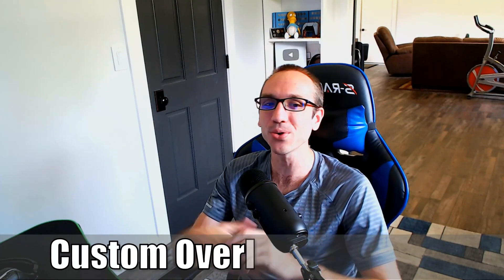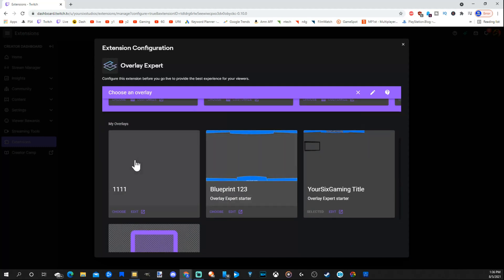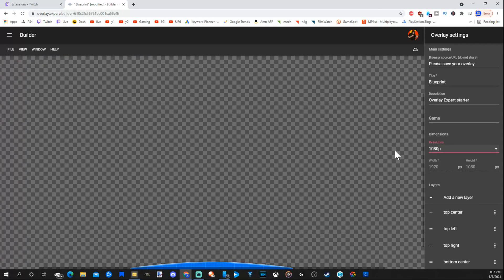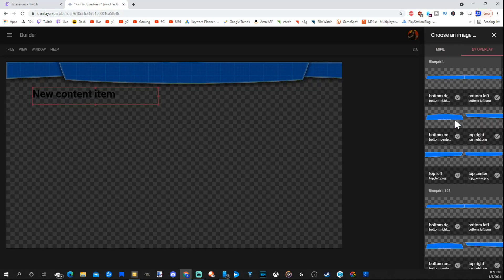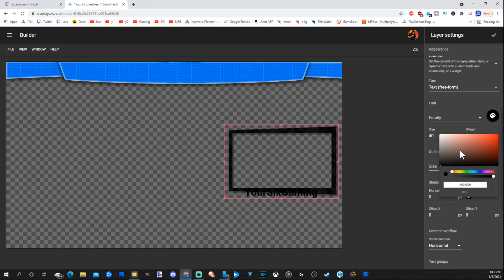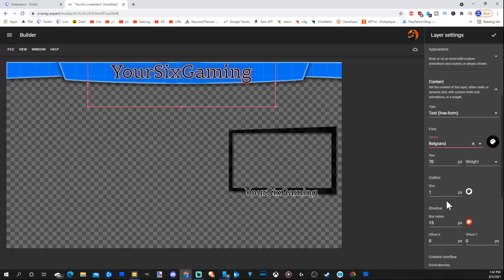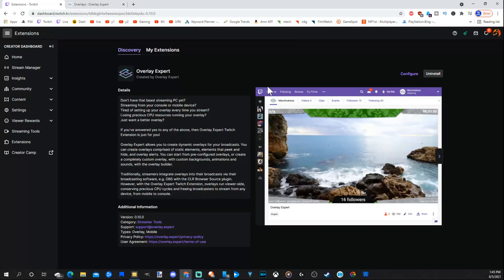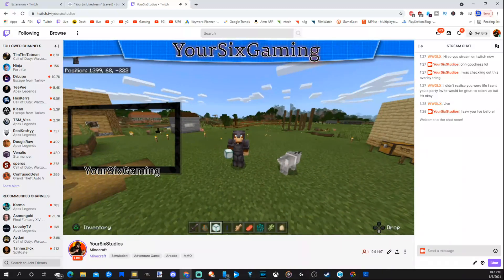Add Custom Twitch Overlays & Alerts to PS4 & Xbox Live Stream (Best Tutorial!)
Do you want to know how to Add Custom Twitch Overlays and Alerts to your PS4 and Xbox Live Stream or broadcast? This requires no PC other than customizing your alerts or overlays. When it's set up all you have to do is start streaming from your PS4 or xbox and everything will be good to go! In this video I am using overlay expert for custom console overlays and alerts. Go to twitch and select your Creator Dashboard and go to extensions and search for overlay experts! Make sure you customize your alert and choose it! Then set it as overlay 1 on twitch and make sure its activated! You can also add a camera overlay! It's really cool! You can also do this on PS5, Xbox Series X, or even the Switch! ...